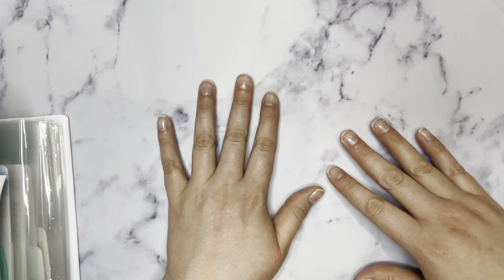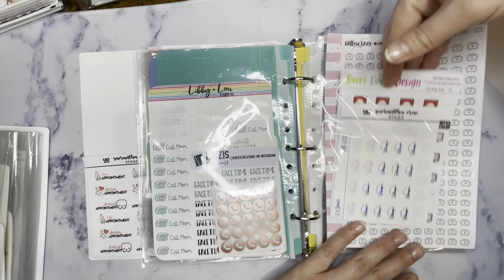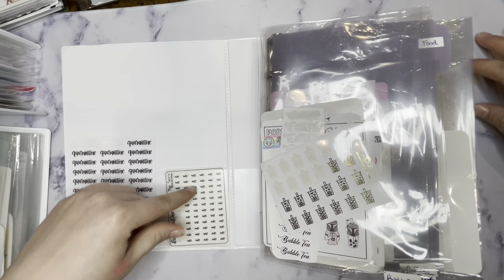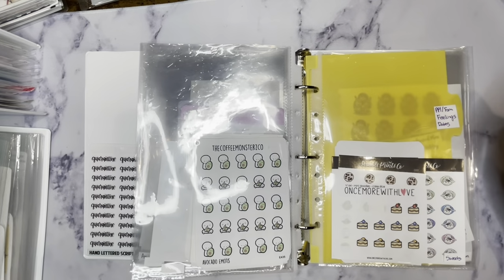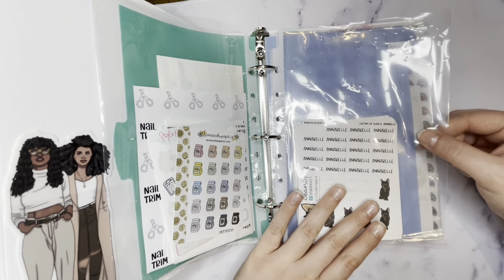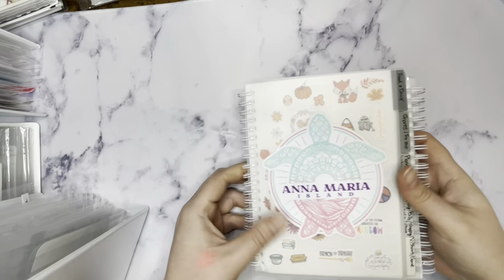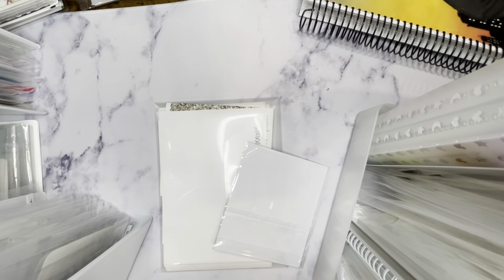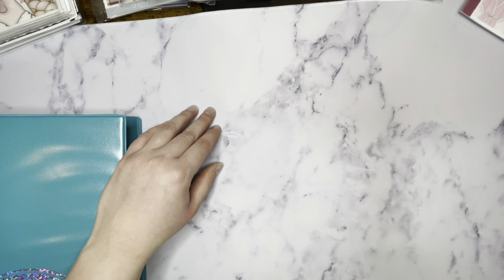*redo* My sticker storage! How I organize my stickers!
This is the way how I organize all of my stickers. I will show you what I use and how I organize my stickers….from icons to kits.

How do you organize your stickers? What do you use for sticker storage?

Items mention in the video:

I use for kits in a 3” 3hole binder- BCW 2 pocket pages

3 ring mini binders (1”)

Mini Dividers

Mini Poly Sheet Protectors